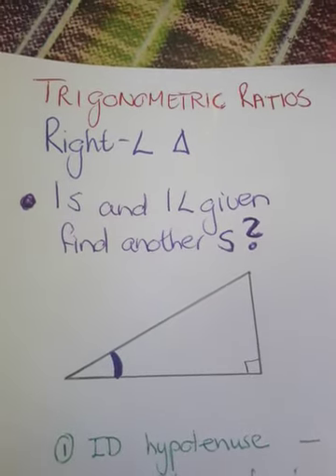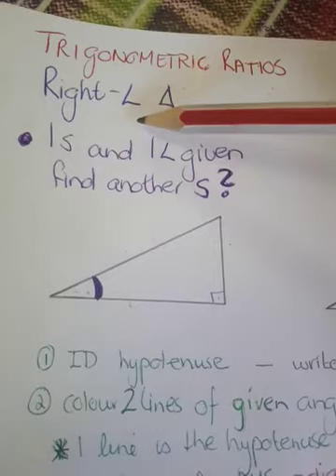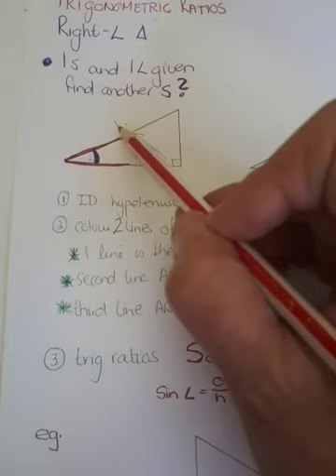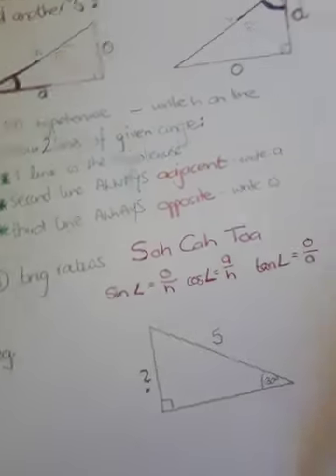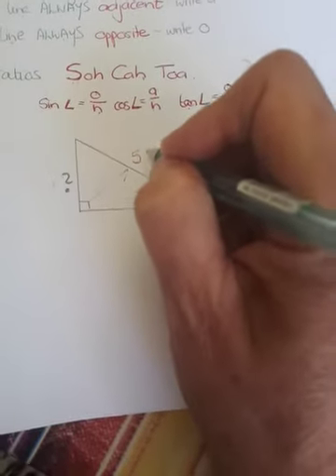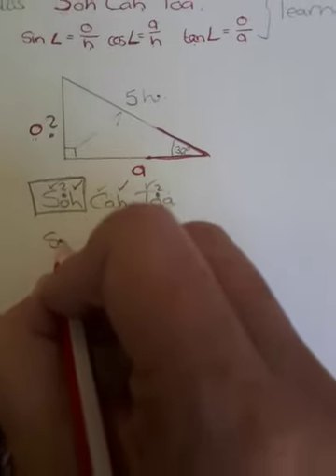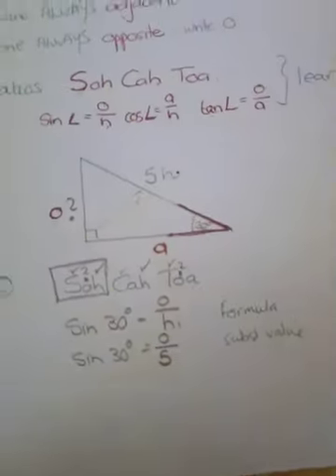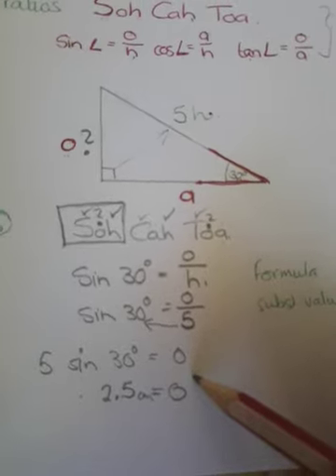Trigonometry- 1 side and 1 angle given, find another side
1 Side and 1 angle given, find another side
trygonometric ratios
Sin, cos and tan
right-angled triangles
NSSCO Gr10 pg 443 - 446